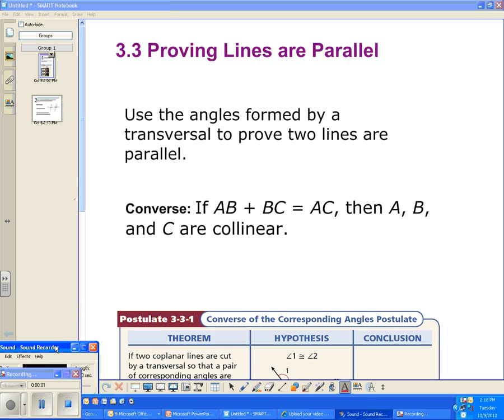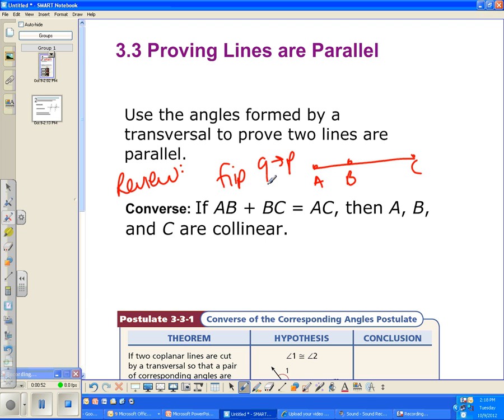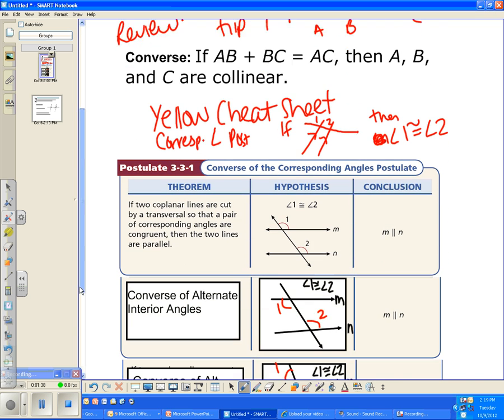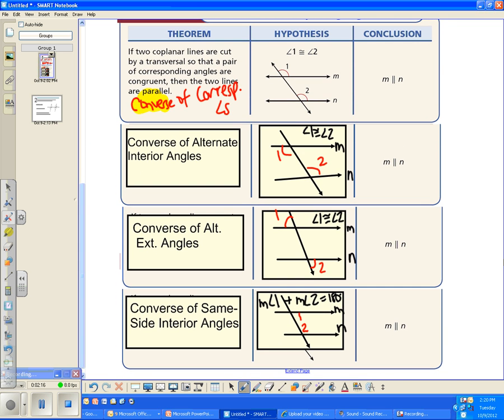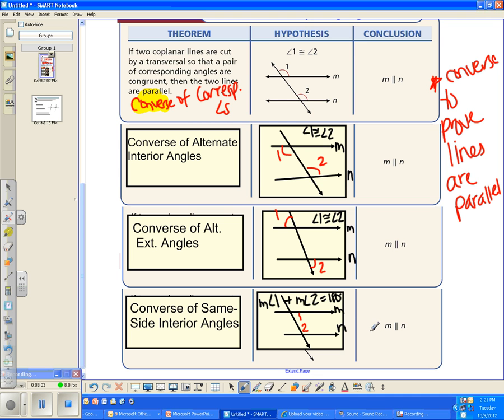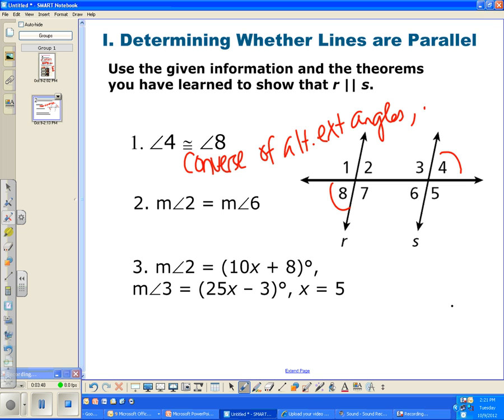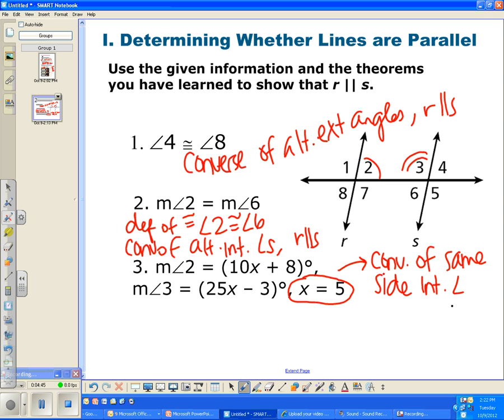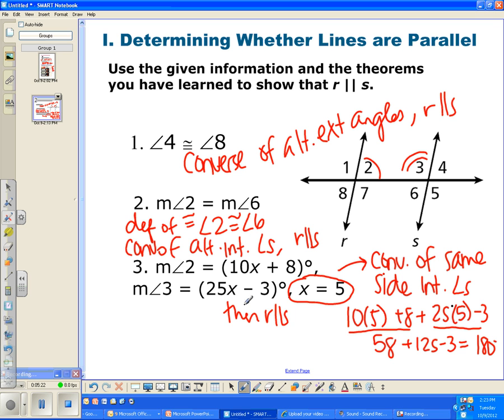Geom HP 3.3 video.wmv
PROVING lines are Parallel using the CONVERSE of Corresponding, Alt. Interior, Alt. Exterior, and Same-Side Interior